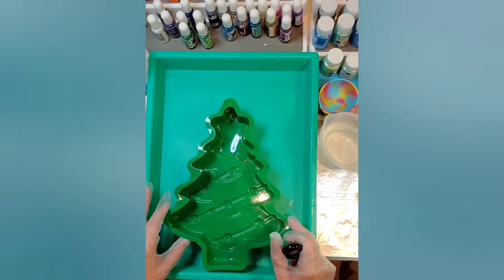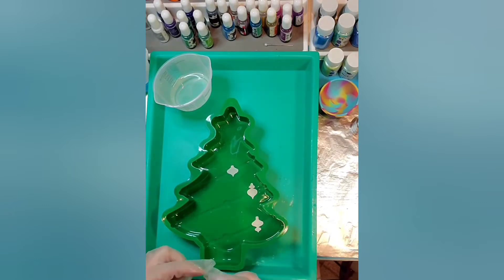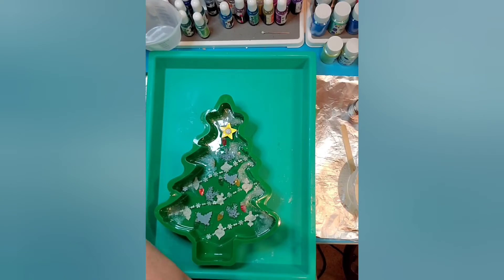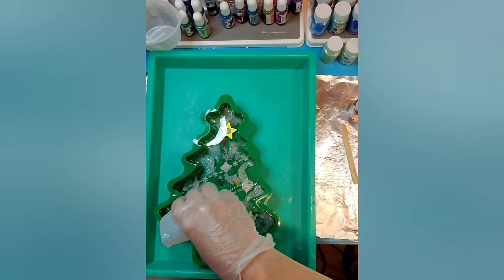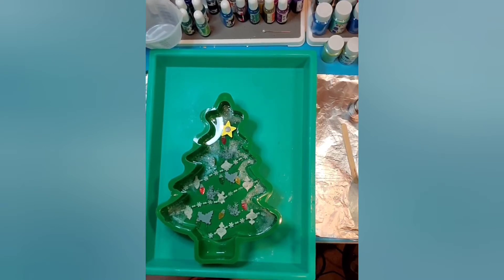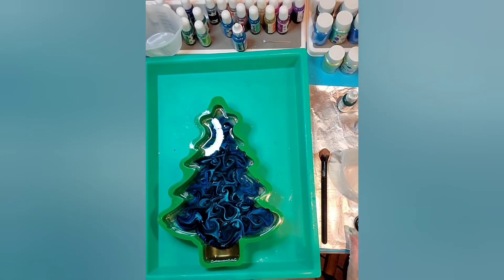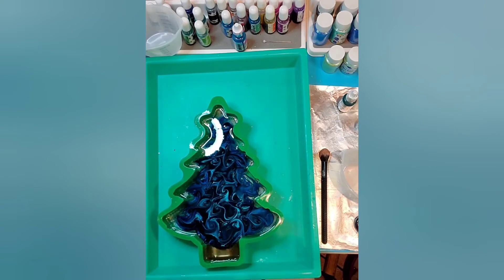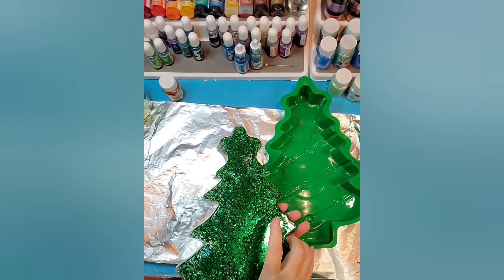Make a 9" * VINTAGE* Looking Resin CHRISTMAS TREE 🎄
Watch how I made these Vintage Inspired Resin Christmas Tress using the petri-dish affect. 🎄☃️

Here are the links to supply used-

-Christmas Tree mold - Amazon

-Epoxy Resin:

-Stickers:
Hobby Lobby

-Mica Powder:   Let's Resin

-Alcohol Inks:
Piñata Rainforest Green & White